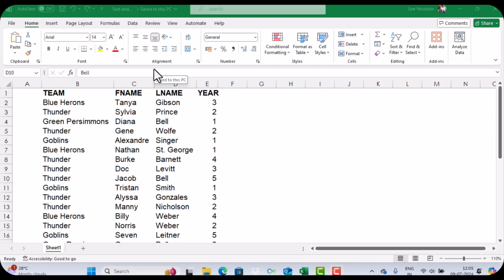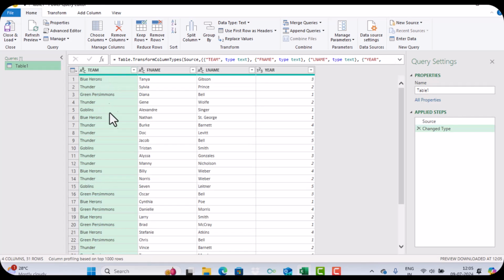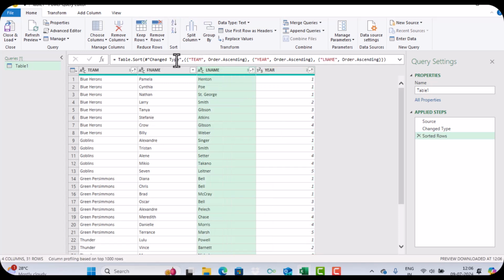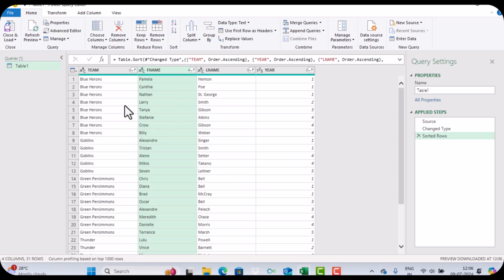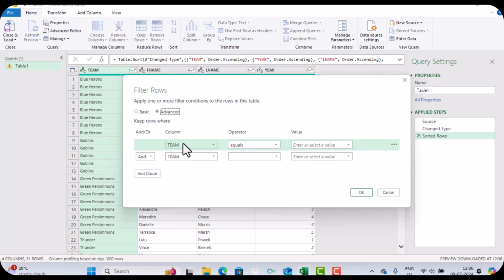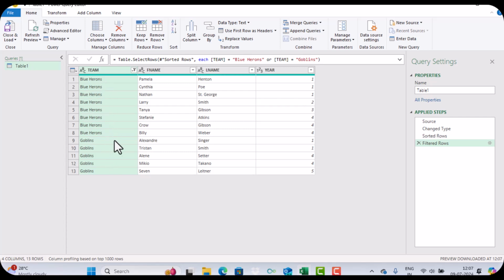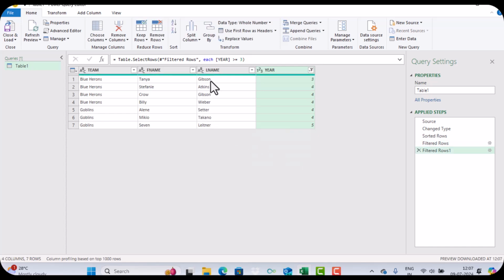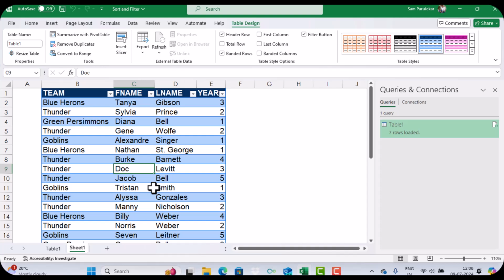Sorting and Filtering Data in Power Query in Excel